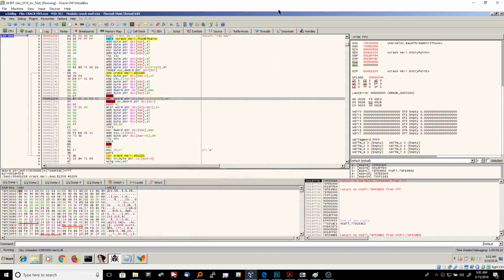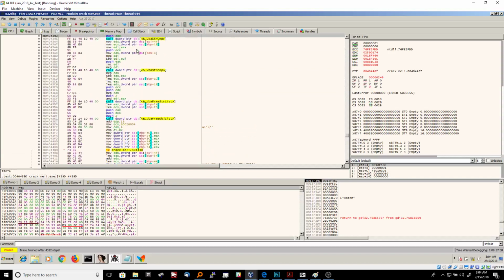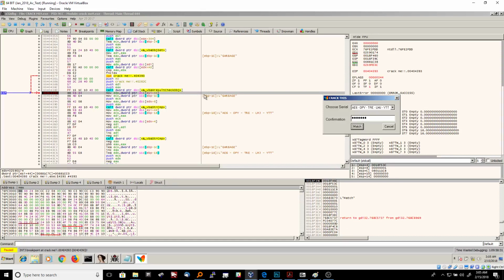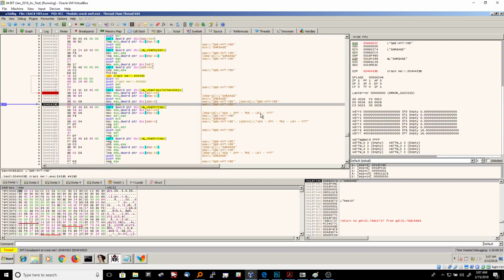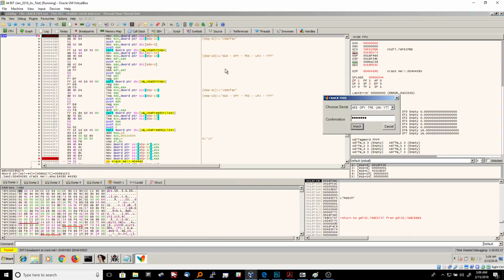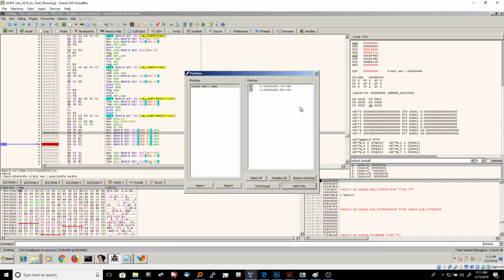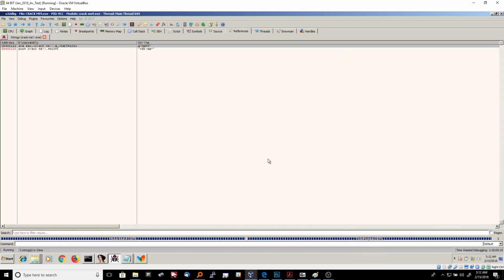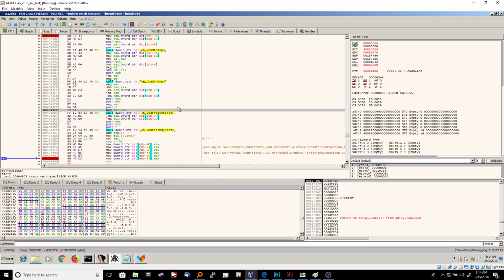Solving a crackme with Run to User Code in X32Dbg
Good option to use when "all referenced text strings" isn't getting you anywhere.